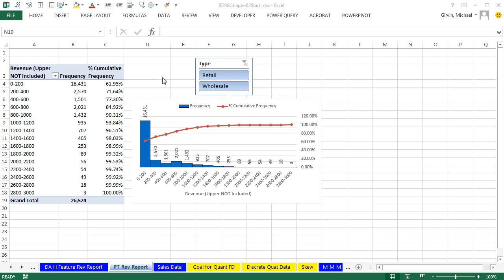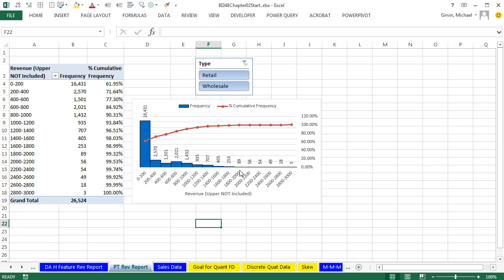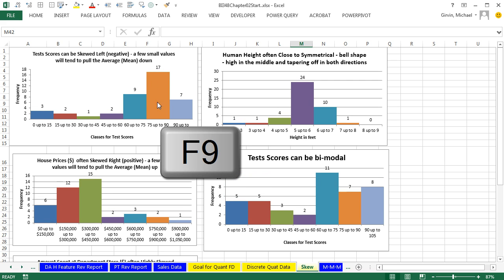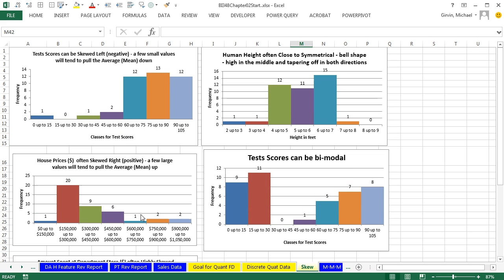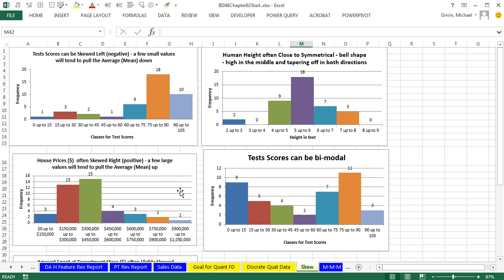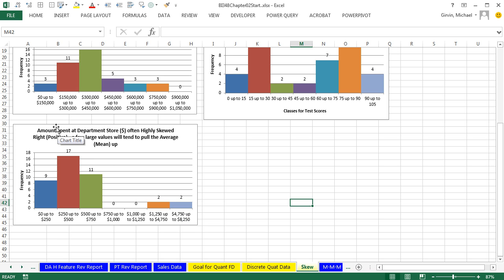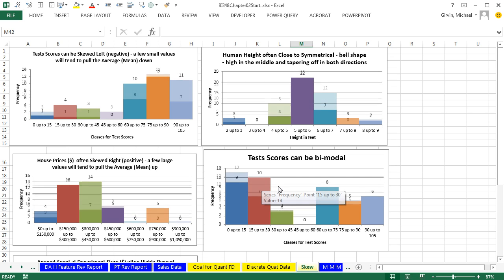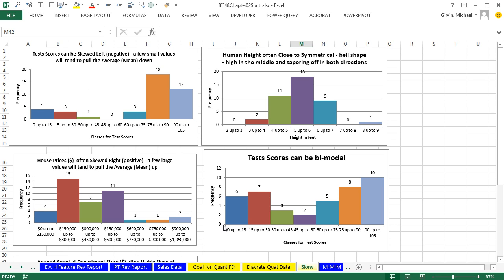Basic Excel Business Analytics #20: Skew: Shape of Histogram, Shape of Quantitative Data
Learn about Skew: Shape of Histogram, Shape of Quantitative Data.